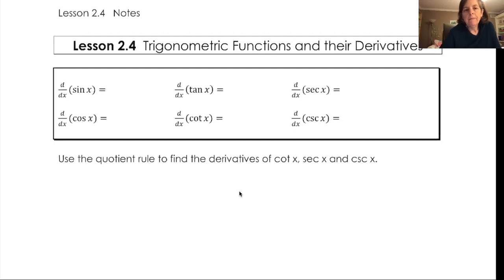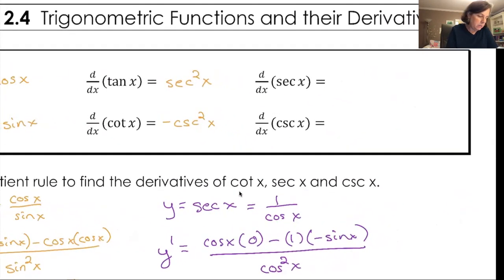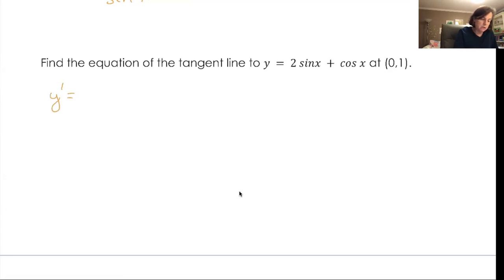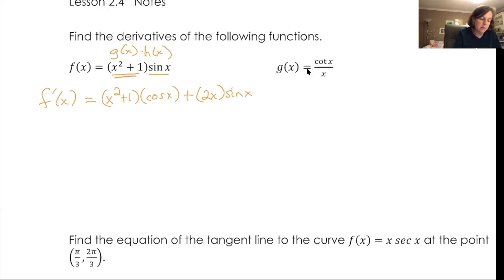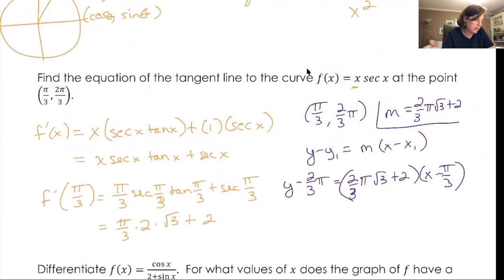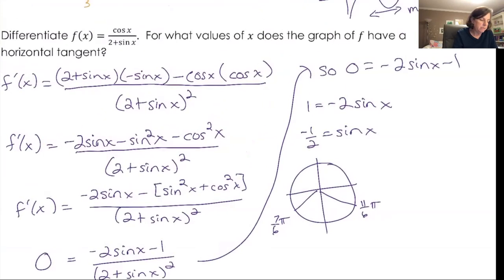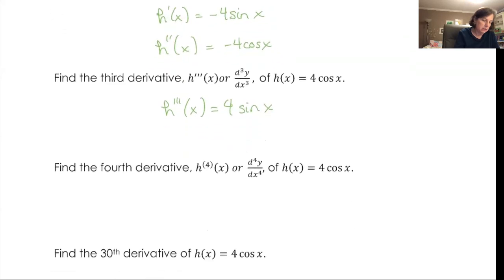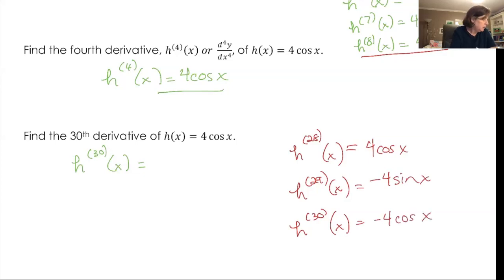Lesson 2.4 Derivatives of Trig Functions and Higher Order Derivatives